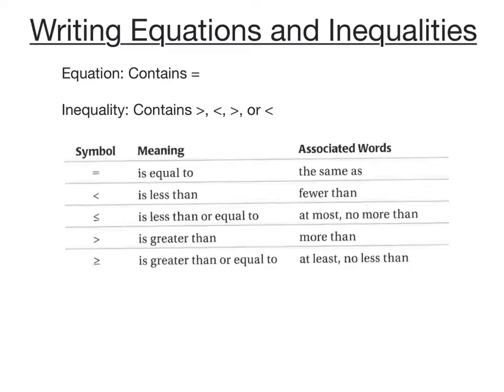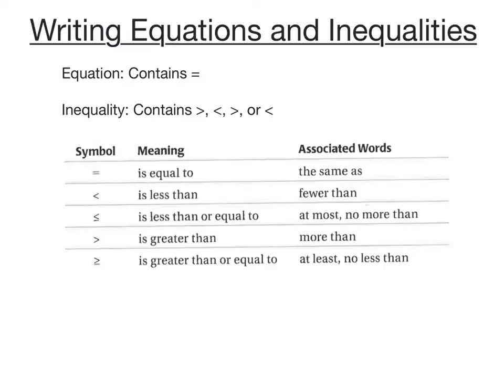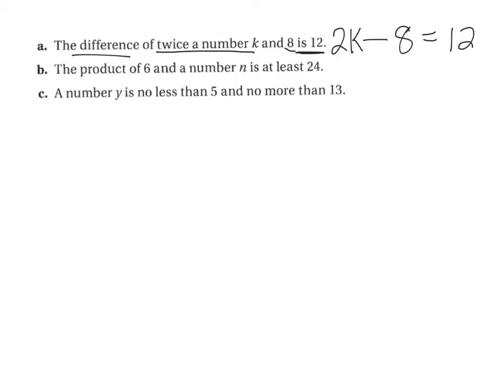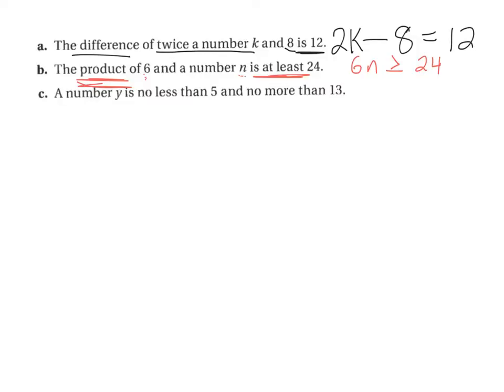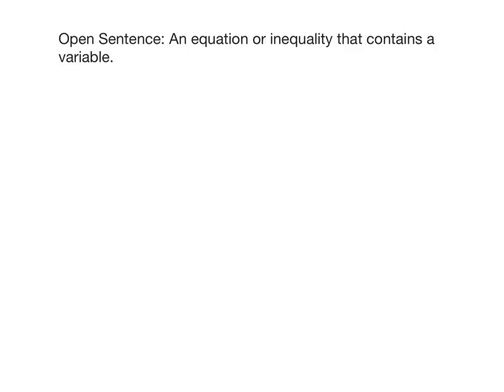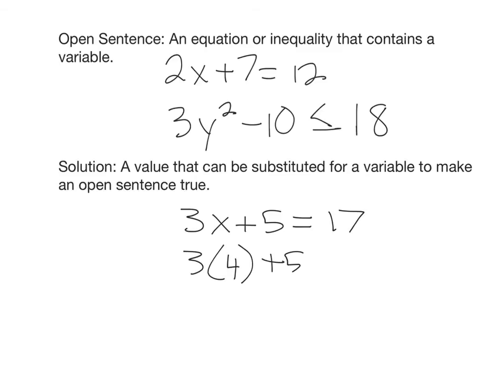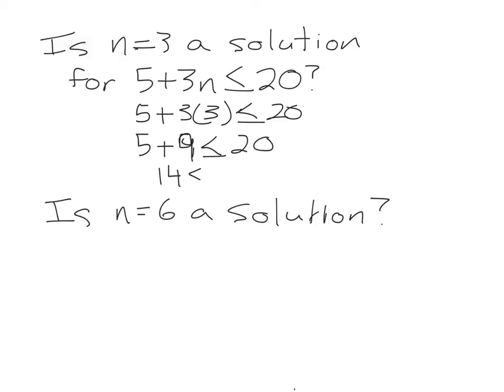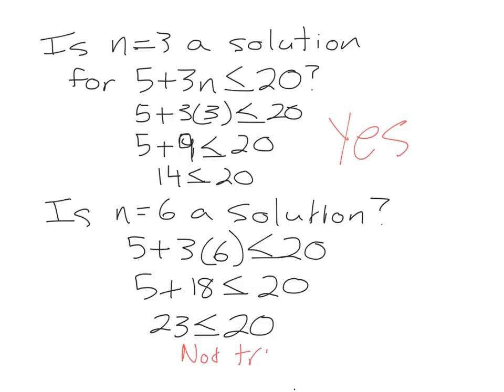Writing Equations and Inequalities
Writing Equations and Inequalities from verbal phrases. Homework for 9.13.16.